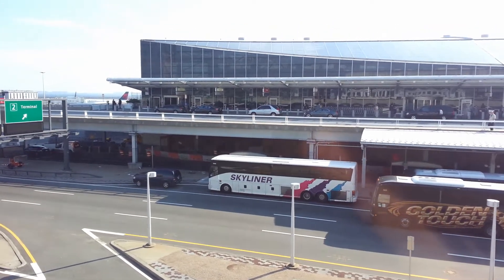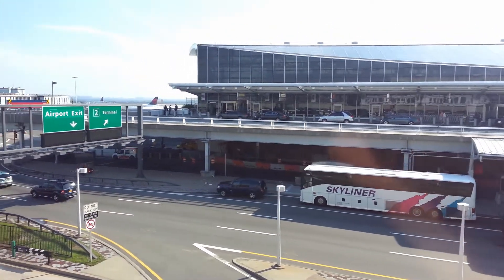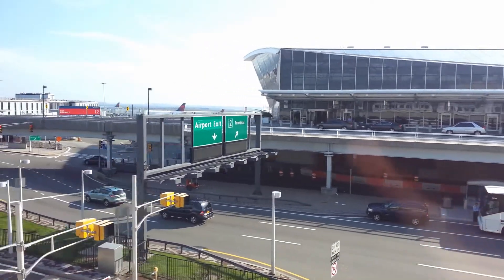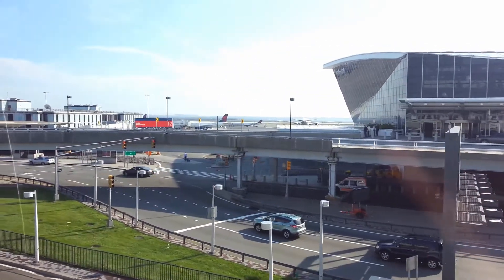Delta Airlines new JFK Terminal 4, Terminal 3 Now Closed & also Terminal 2 by JFQ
This video was taken on 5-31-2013
Terminal 3 will be demolished by 2015 and Terminal 2 soon after.
Terminal 3 was built in 1960 and is called the famed
Worldport Building used by Pan Am from 1960's to 1991.
Terminal 2 was built in 1962.

I am also the Voice of the Singing Duck of Queens
(on Youtube.com/jonfromqueens3)